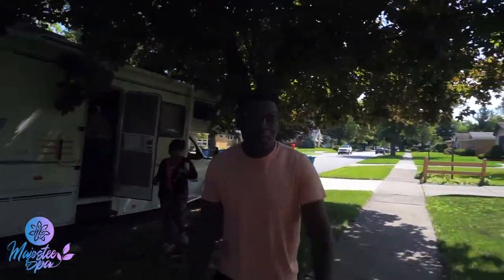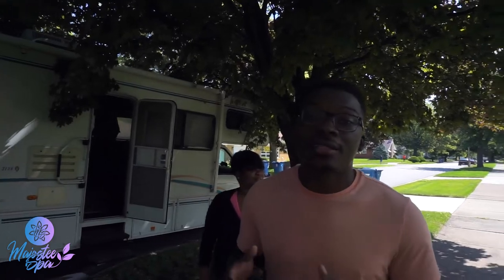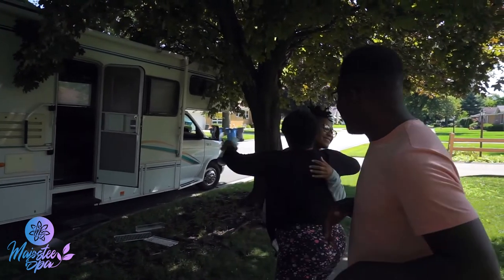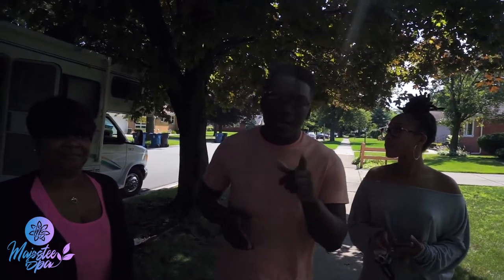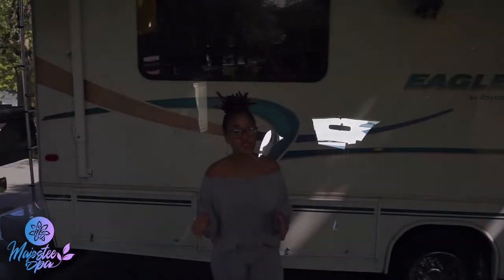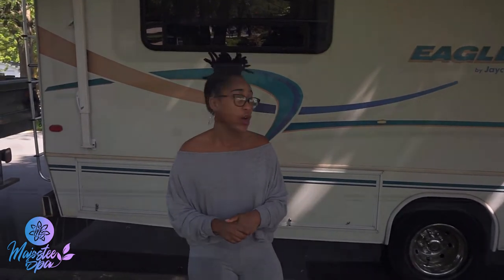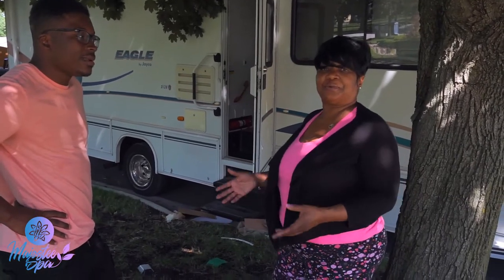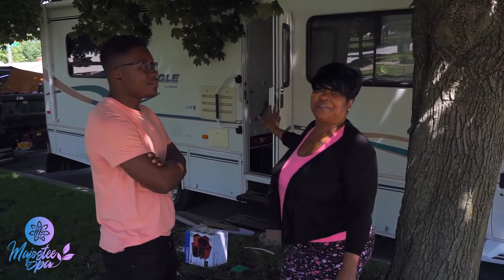WE FLIPPED A RV TO A NAIL SALON! | Majostee Spa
We are on our first project turning our first rv into a mobile nail spa! Book us now as we come to the Chicagoland area first.